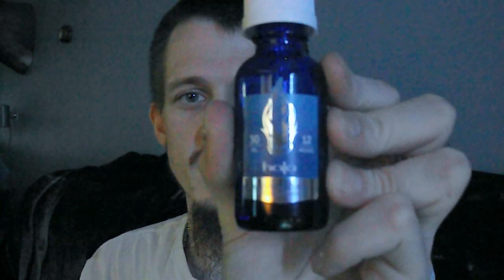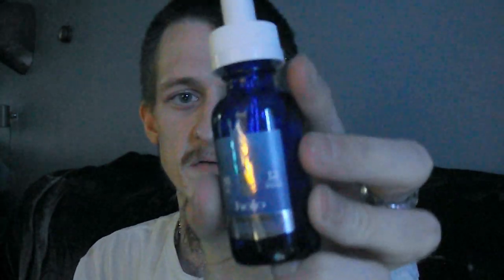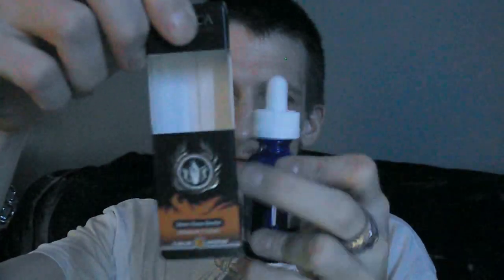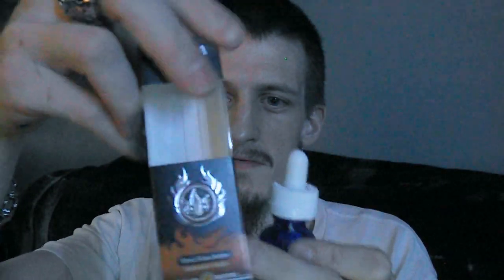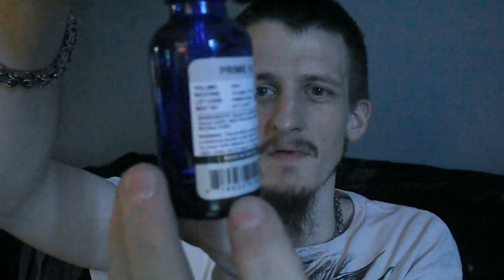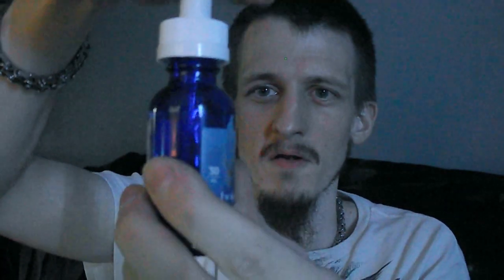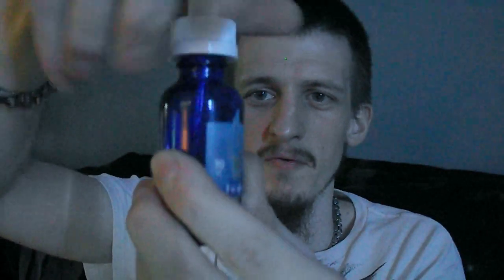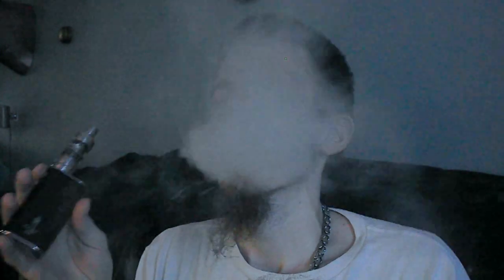Halo Prime 15 Tobacco Flavor E Juice Review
Please like and sub! More reviews to come. don't forget to do your part to stop the FDA's regulations!